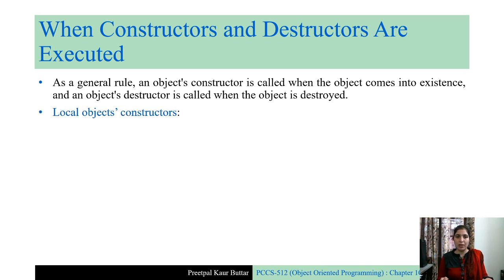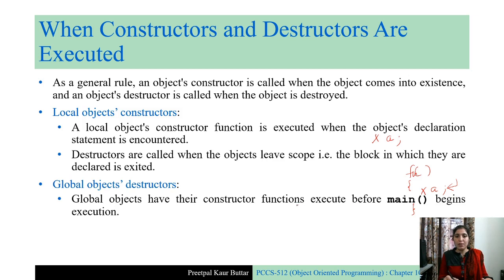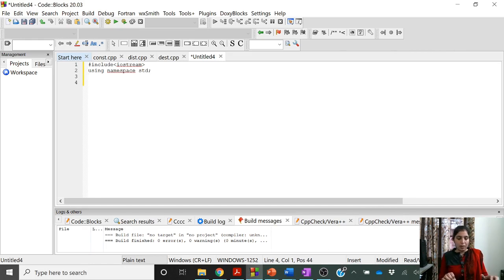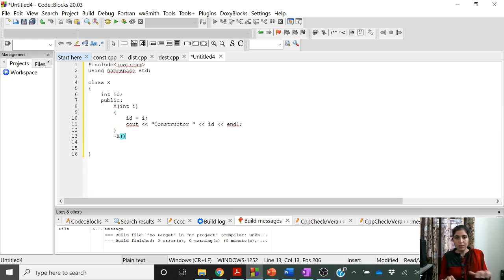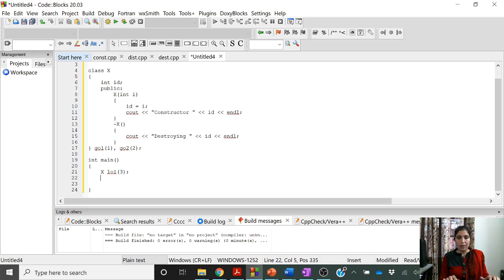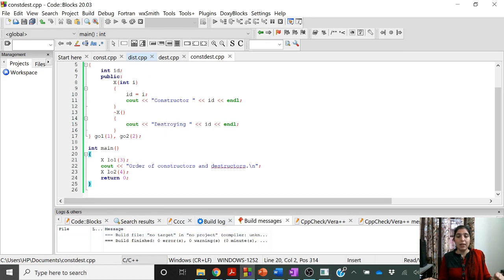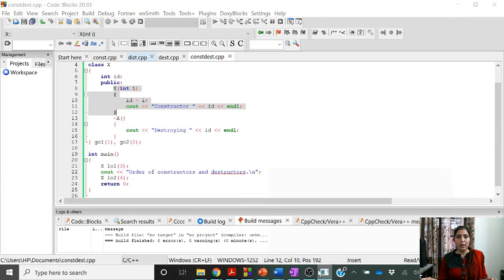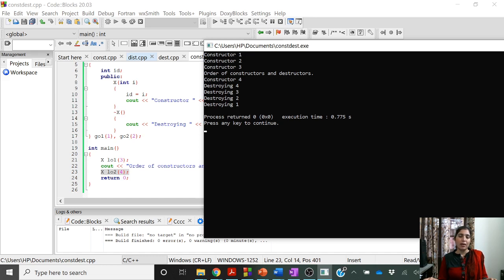10.3 Order of Execution of Constructors and Destructors